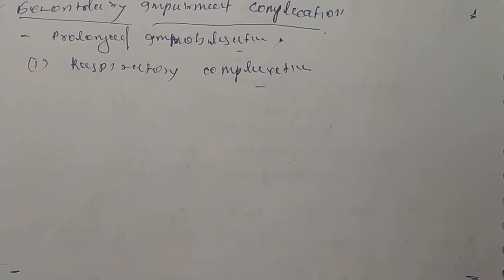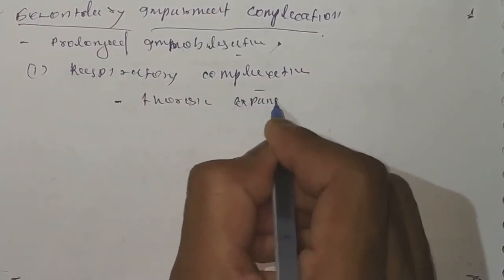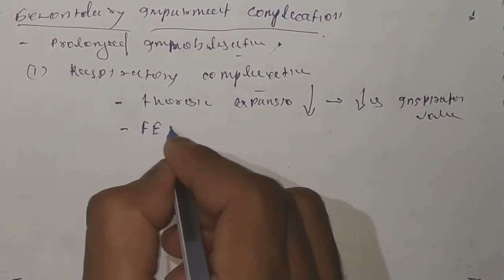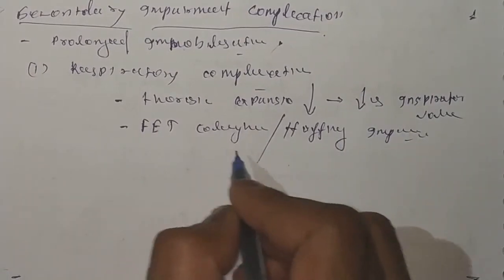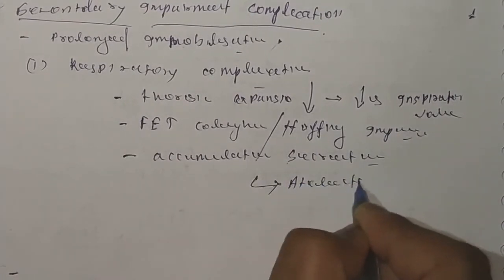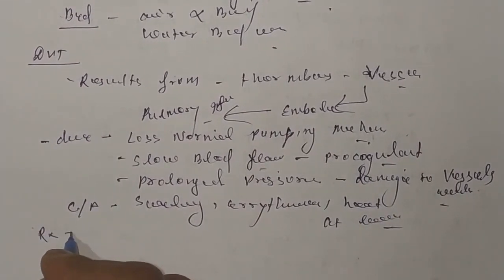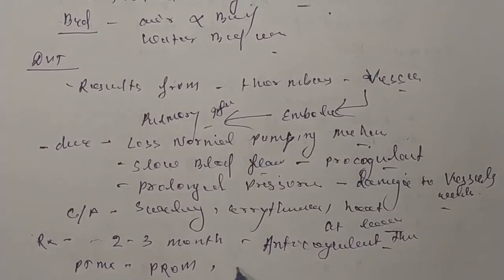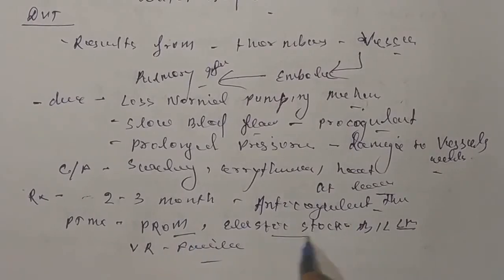Spinal Cord Injury(Part-5).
Physiotherapy Tutorial  About Complication of Spinal Cord Injury
(Indirect Impairment)